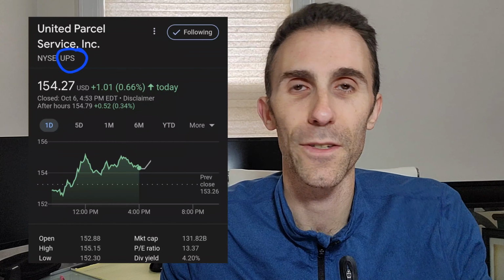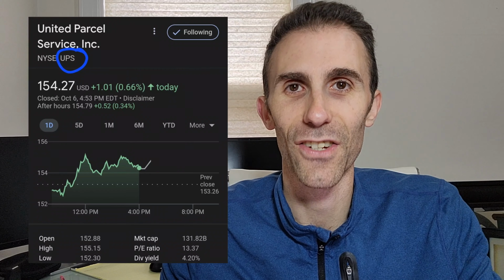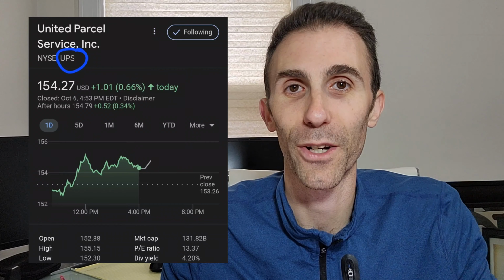Investing in the Stock Market: Basic Investing Terms that All Investors NEED to KNOW! 📈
Financial Freedom Products:
► SoFi Money: Join me on SoFi Money Earn up to $275 for Opening a New Account & Depositing $10! APY is 4.50%+!
► Invest with Fundrise - a Real Estate Platform for as LITTLE as $10!

Today's video I cover investing 101 topics and stock market terms that not just beginner investors need to know, but all investors.

Have you ever asked yourself these questions?
 - What is the stock market?
 - What is a stock?
 - What is a stock exchange?
 - How to buy stock?
 - How to own stock?
 - What is a mutual fund?  What is an exchange traded fund?
 - What is the difference between a mutual fund and an ETF?

You have come to the right place today.

I am going to teach you the investing terms you need to know.  As you embark on your investing journey, you should know the basic terms to make you a better investor.

There are many YouTube videos out there, mine included, that talk about what we are investing into or what you could invest into, but never around - what is investing?

Therefore, this video's goal is to hopefully cover more of that topic - what is investing or investing 101.

Therefore, we'll take you from a beginner investor and start moving you towards being an experienced investor, at least - an educated investor.

Let me know what else you'd like to see and learn to help make you a better investor!